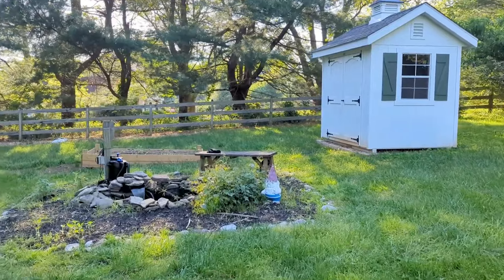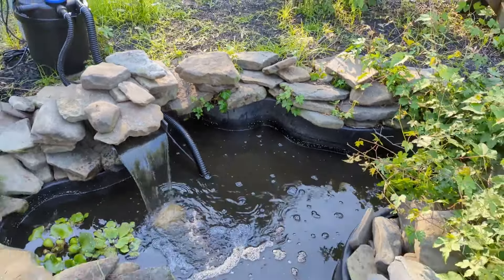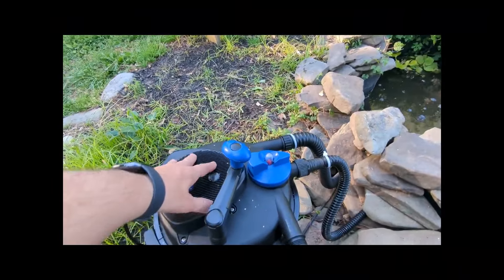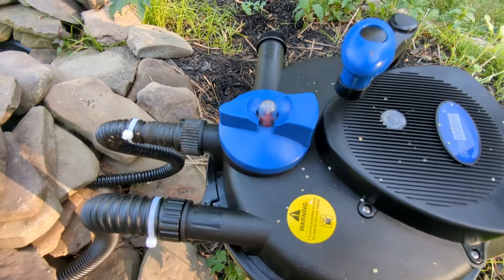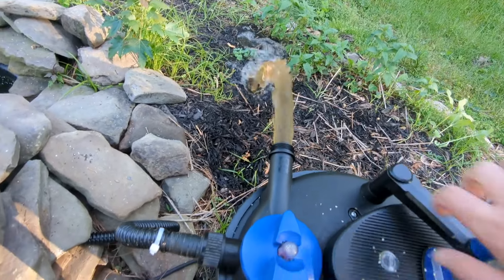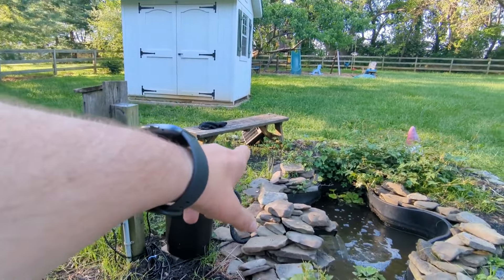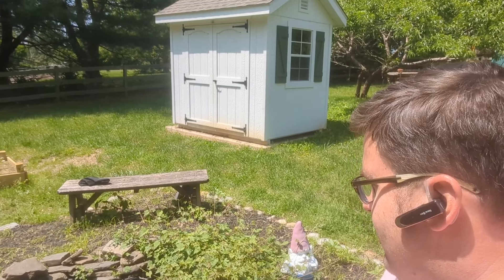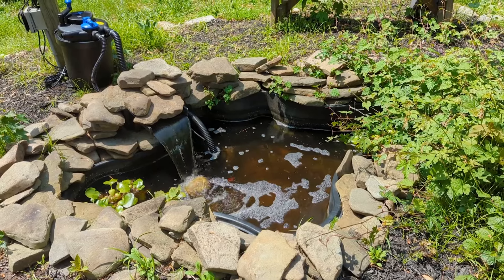Vivohome Pressurized Pond Filter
Credit: jamzDOTnet - Cars, DIY, and Adventures